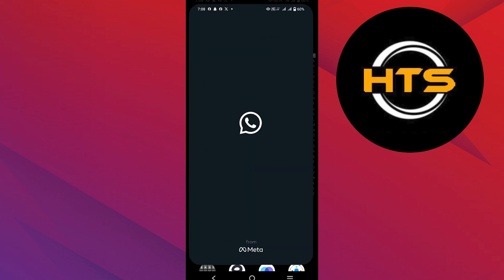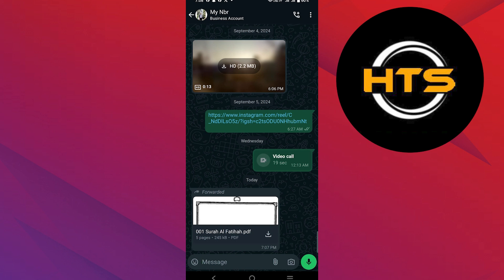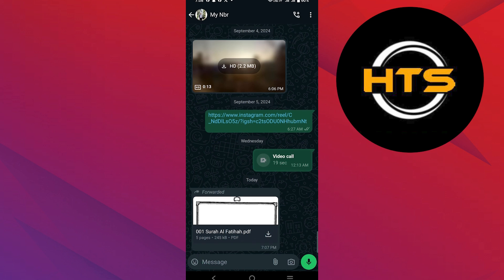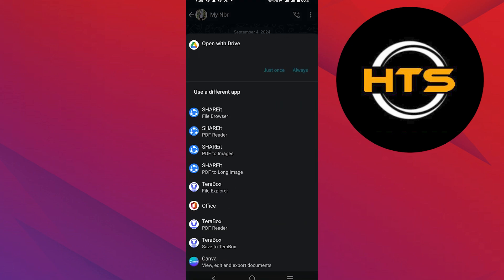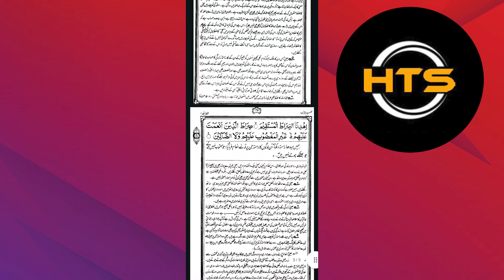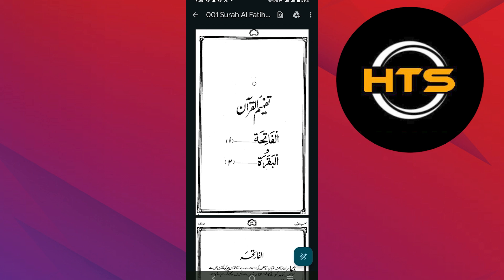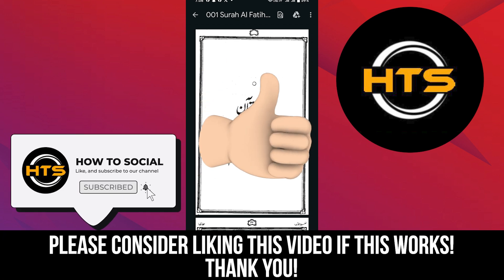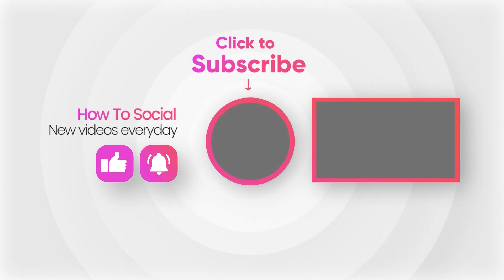How To Save Pdf File In Mobile From WhatsApp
Hey everyone! Welcome to this how to download pdf from whatsapp in mobile video tutorial.

If you want to know how to save pdf from whatsapp to gallery and how to save pdf from whatsapp in android, this video is for you.

In this video, we will show you how to save files from whatsapp to gallery.

The steps on how to save documents from whatsapp to gallery is easy.

After watching this video, you will find out how to save photos from whatsapp to gallery android and how to save document video from whatsapp to gallery.